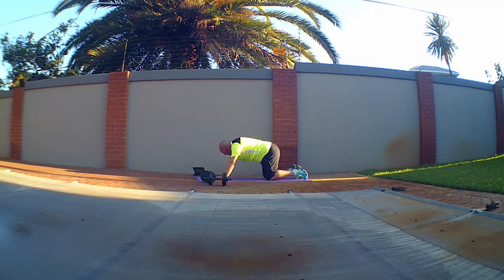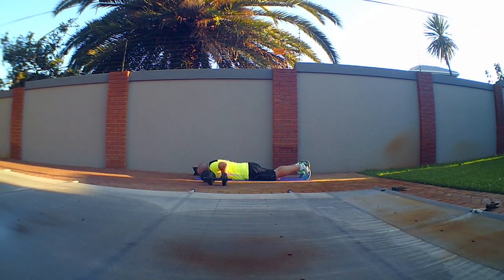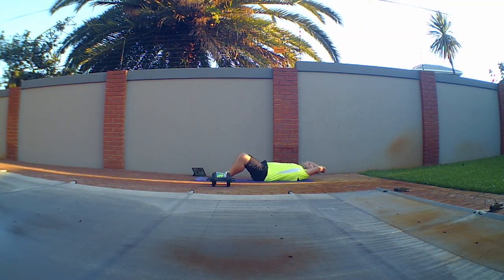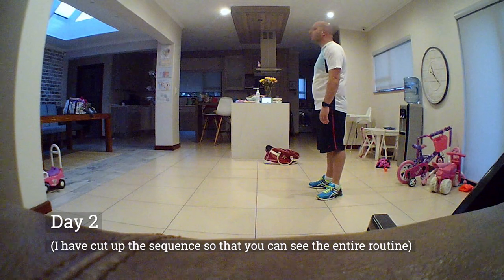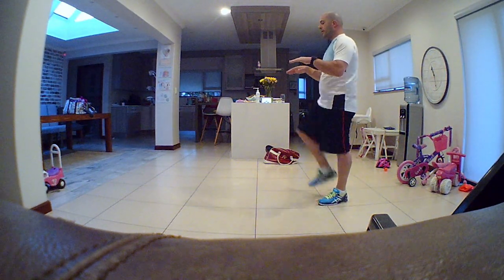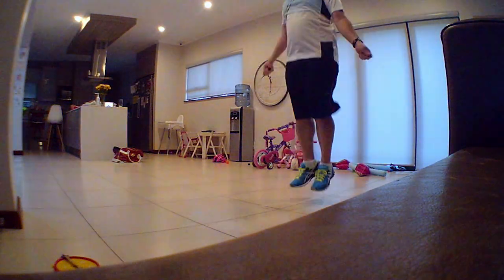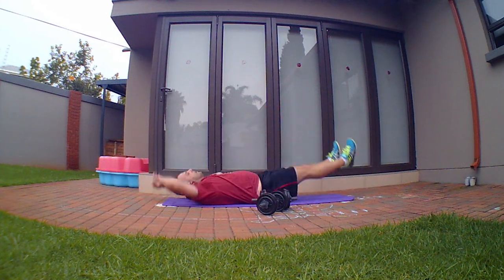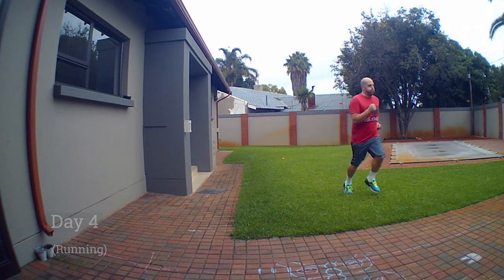Dad Bod to Fit Bod - Lock down Week 1 - BraCel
Need help growing your Channel? TubeBuddy has helped me.

BraCel - Dad Bod to Fit Bod
Lock Down Week 1 - Training is going alright, but eat not so much.
We don't want to leave the house during the lockdown. would be nice to get a fresh veggie.

Cabin fever is creeping in.